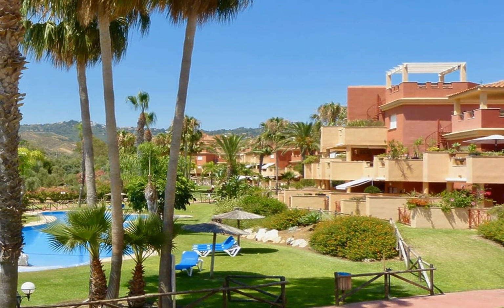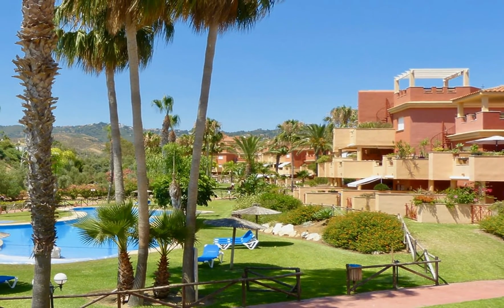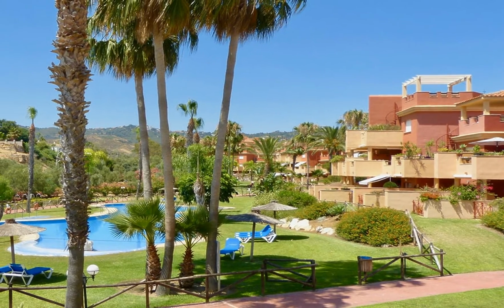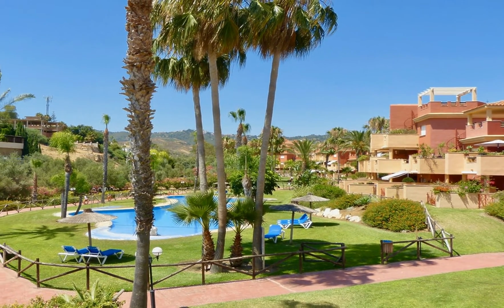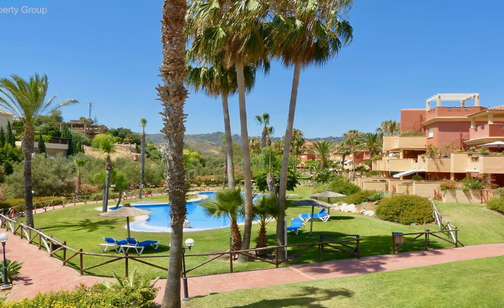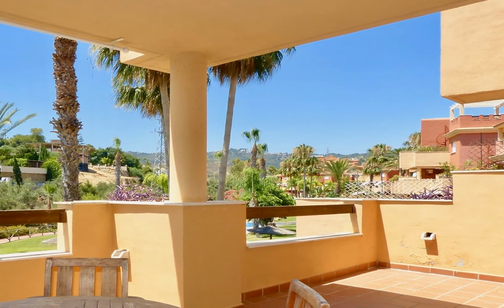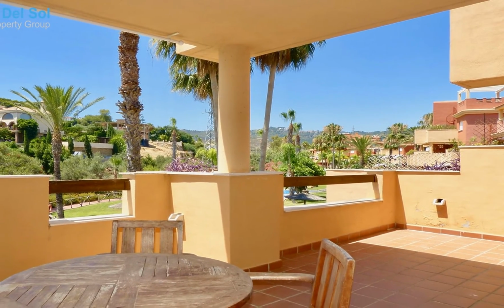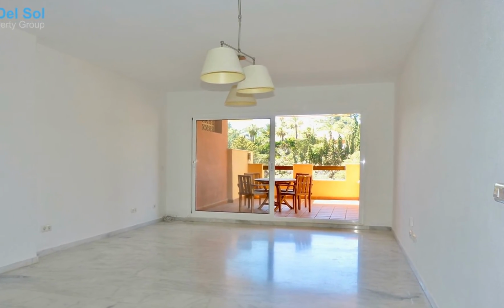2 Bedrooms Middle Floor Apartment in Reserva de Marbella, Costa Del Sol FOR SALE €189,000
2 Bedrooms Middle Floor Apartment in Reserva de Marbella, FOR SALE €189,000This spacious, west-facing 2 bedroom, 2 bedroom apartment is in great condition, recently redecorated throughout and ready to move in to. A spacious, private terrace overlooks the communal pool and landscaped gardens, and offering both shade and afternoon sun and partial sea views.
Situated in a gated community with 24hr security, La Reserva de Marbella Fase 2. Close proximity to a choice of swimming pools and jacuzzis, set in well-maintained sub-tropical communal gardens. Easy walking distance to a bar-restaurant and mini-market. Only a 5-minute drive to Cabopino and Elviria beaches, 12 minutes to Marbella Centro and 35 minutes to Málaga International Airport. This property is sold unfurnished and is very easy to maintain. A storeroom and dedicated, underground parking place are included in the price..